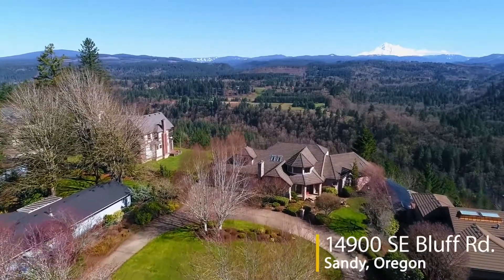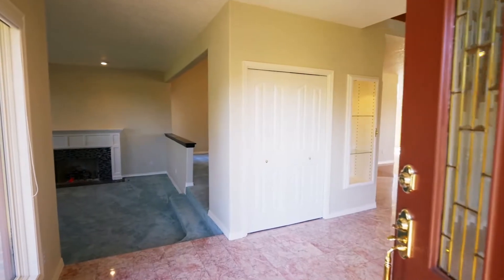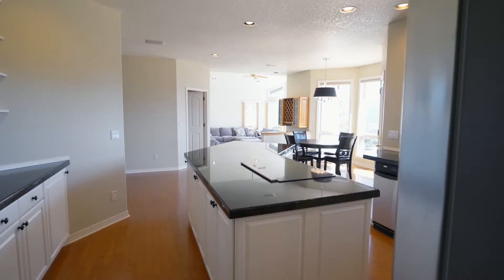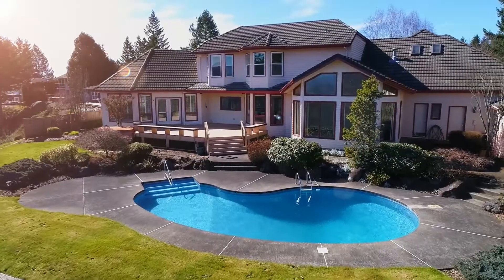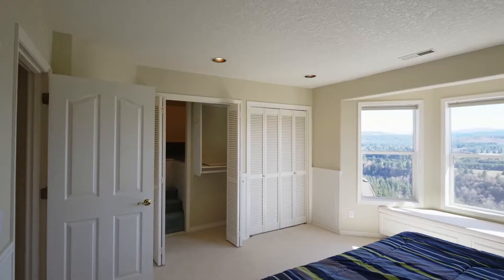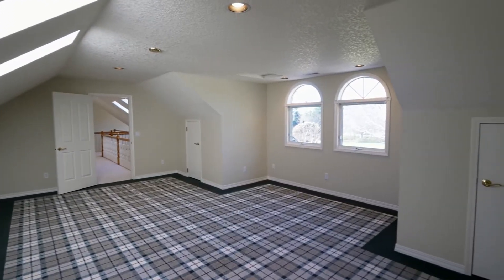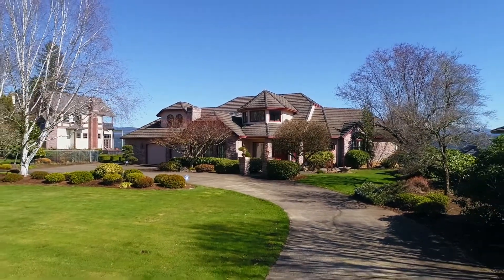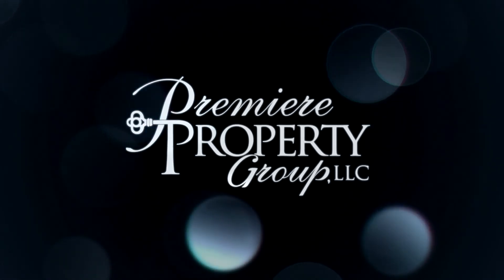One of a Kind Home with Majestic Mount Hood Views! ~ Video of 14900 SE Bluff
Rare Million-dollar Mt Hood & Sandy River Valley views abound from this one-of-a-kind Sandy Bluff home on1.6 acres!  This home boasts an open gourmet kitchen w/slab granite, brand new stainless steel appliances & large island, a master suite onthe main w/ fireplace and office/den w/ built-ins, vaulted family room w/ wall ofwindows, formal dining room w/ built-ins, surround sound, wet bar, Vacuum system, A/C and spectacular views from most every room in the house!  Enjoy the views from the back deck, in ground swimming pool w/ new liner and the hot tub!  Pool house with bathroom & shower, beautiful manicured grounds w/ sprinkler system, RVparking and large garage with shop area.  Short drive to Portland, Mt Hood, shopping, restaurants, parks and great schools!  This home is a must see!!!